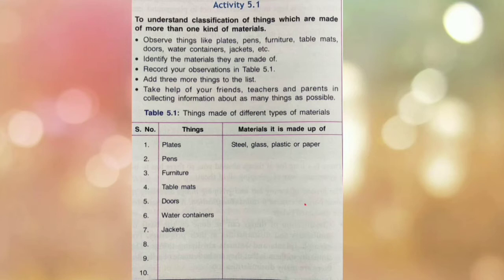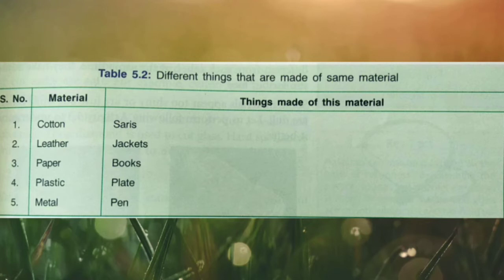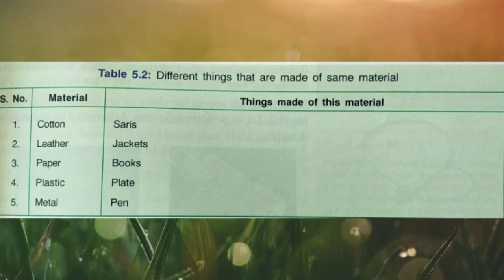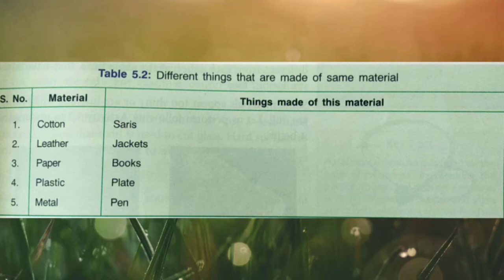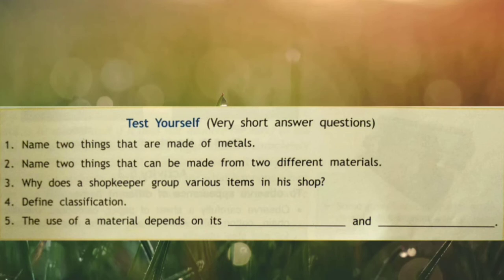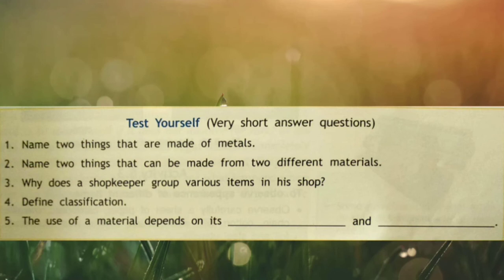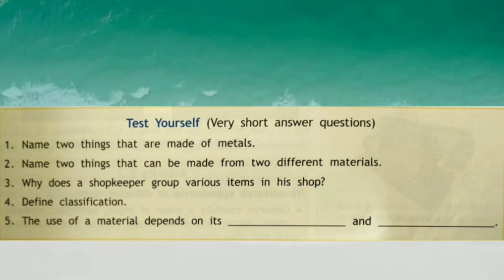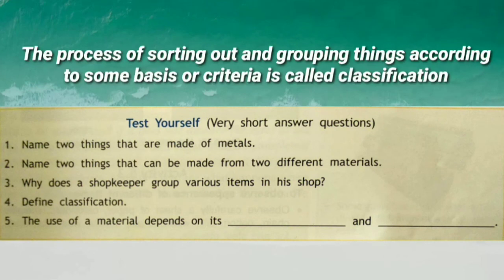science class 6 chapter 4 Sorting materials into groups part 2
by Mrs Sarita